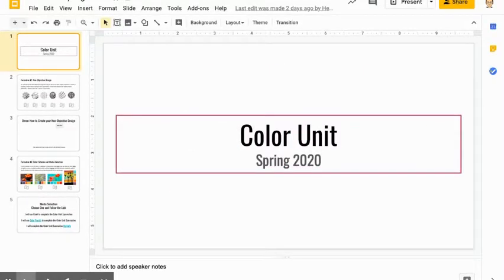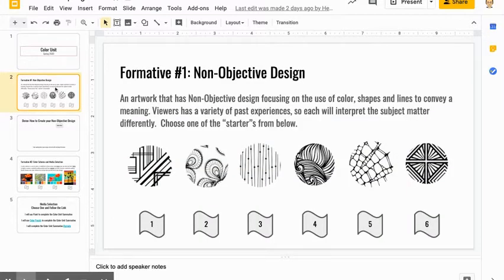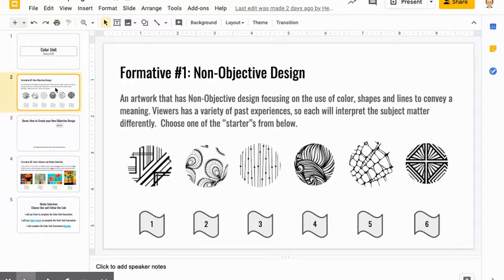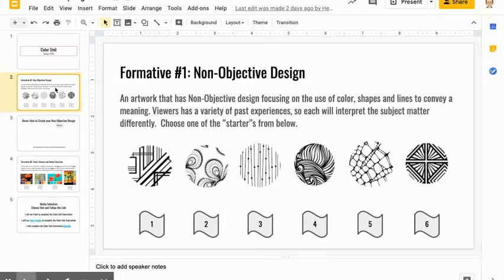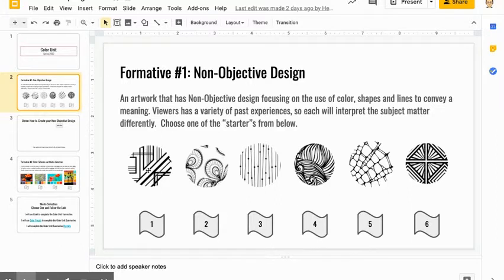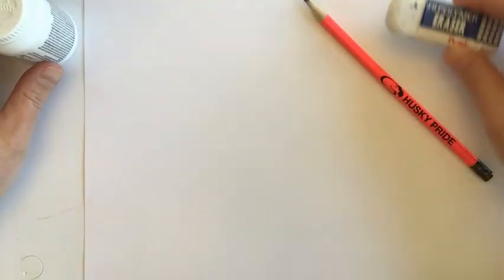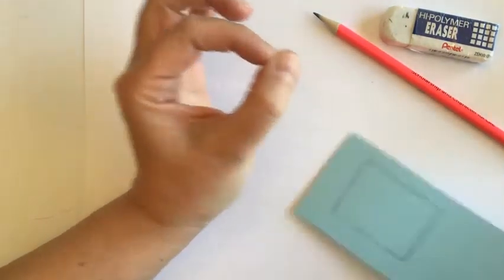Expanding the Circle Spring 2020